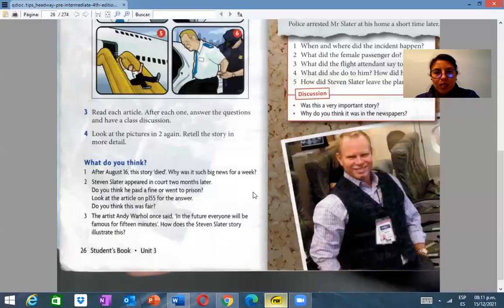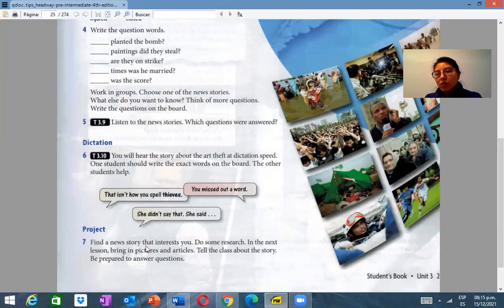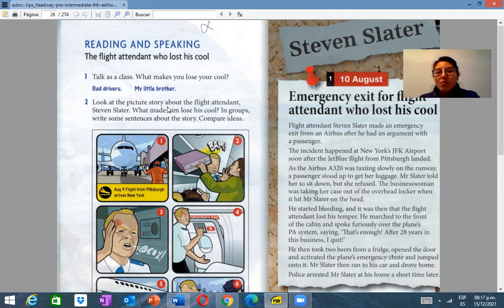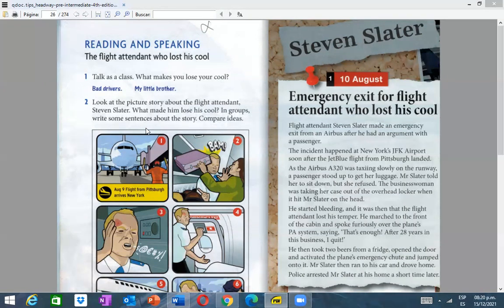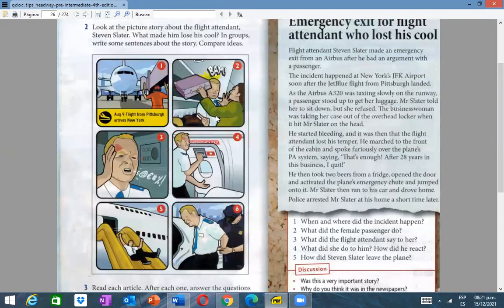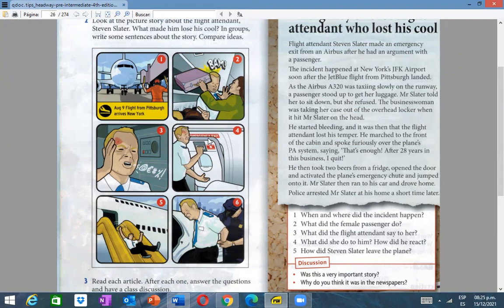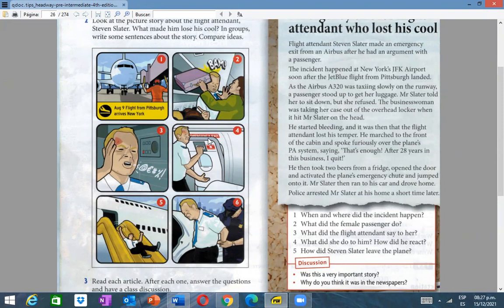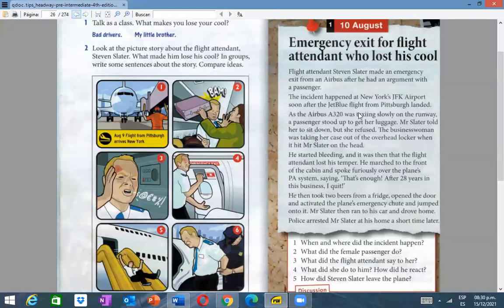PRE INTERMEDIATE-UNIT 3